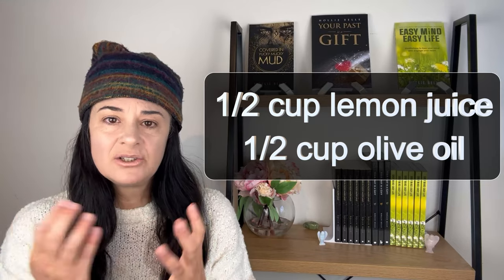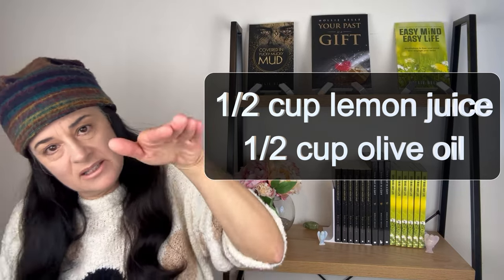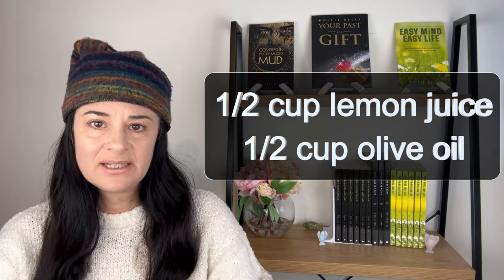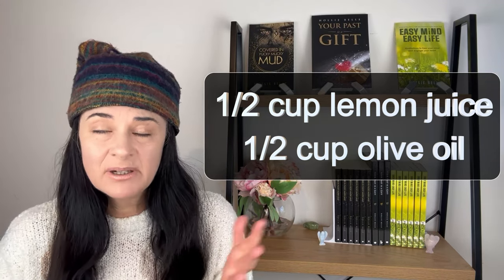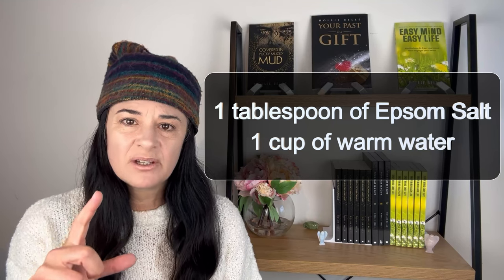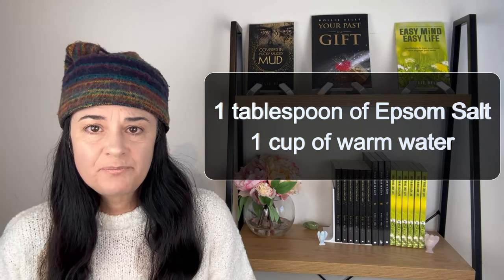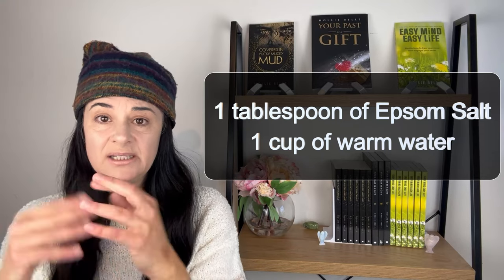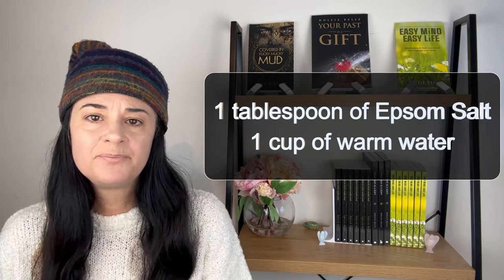What is stopping you from loving your body? Easy Mind Easy Life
Easy Mind Easy Life - What is stopping you from loving your body?

An empowering step-by-step guide to finding the gift in every moment you have experienced in your life.

You cannot be FREE until you have understood all the gifts from your past. Let us help you resolve your past. This is the reason you feel stuck in your life right now.

Make peace with what has happened in your life and
move on to create an exciting new future.